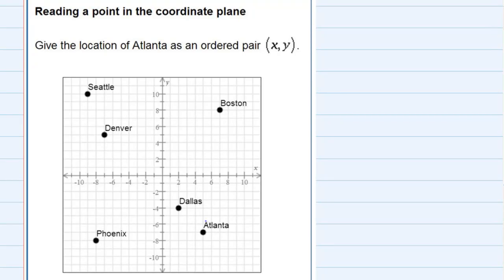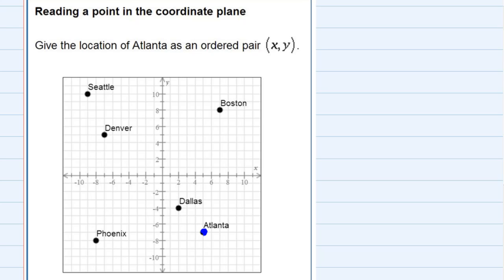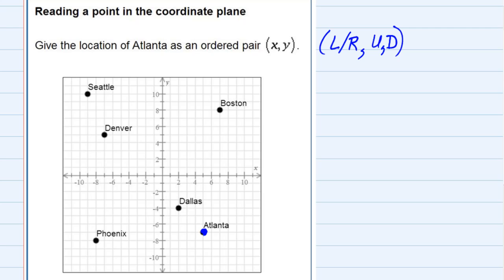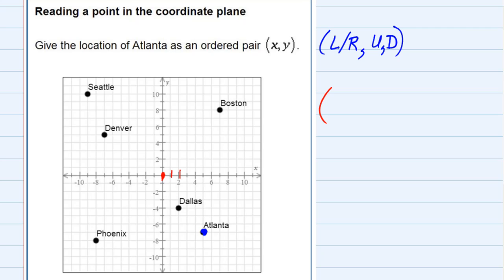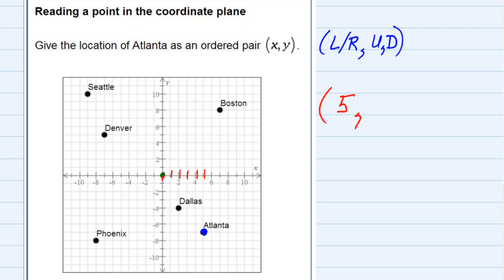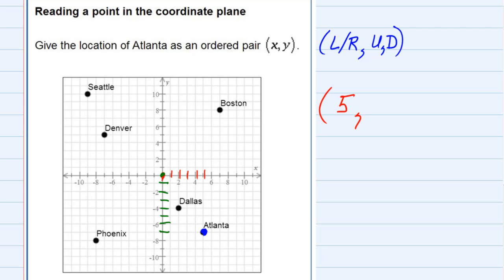Reading a point in the coordinate plane